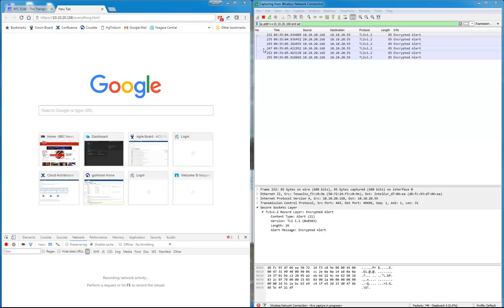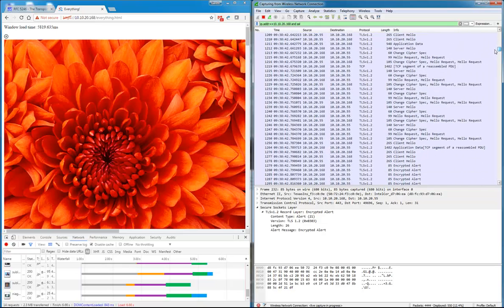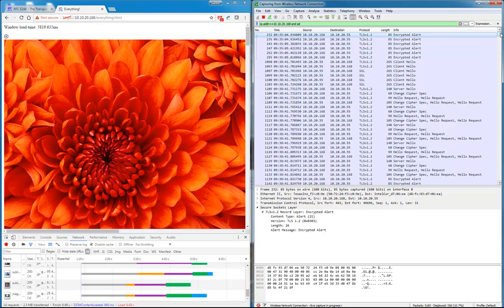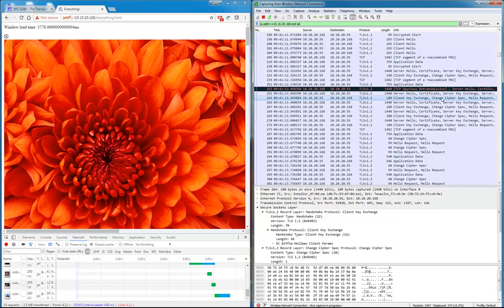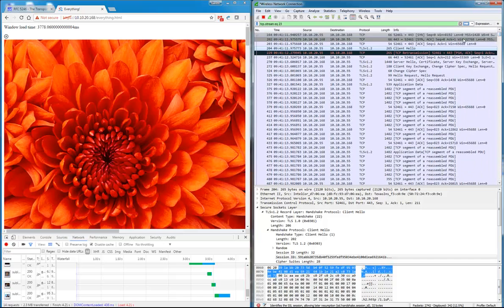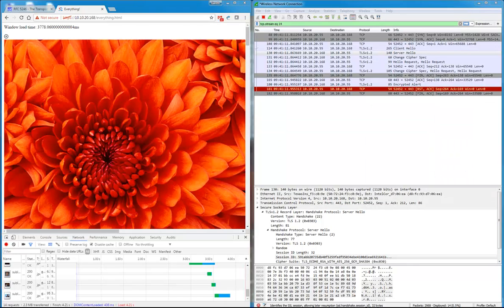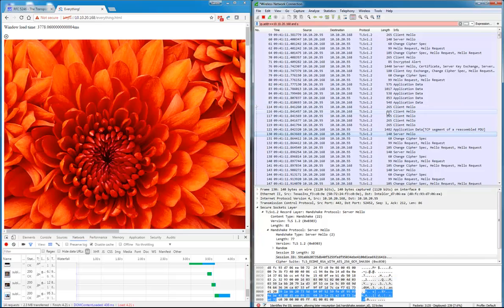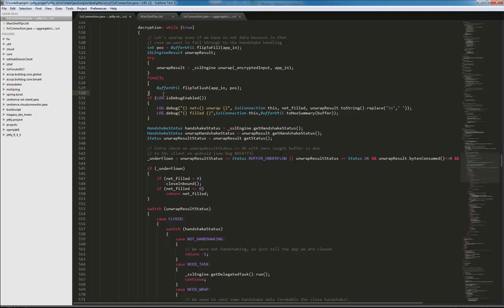Jetty TLS close behaviour breaking session resumption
A video used to describe a defect in Jetty...